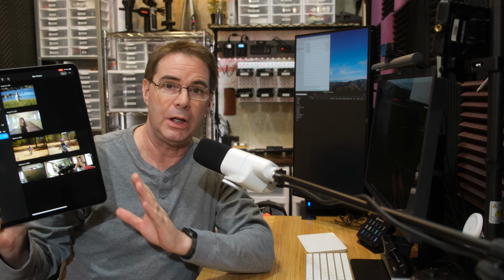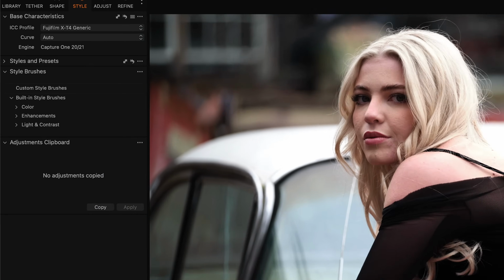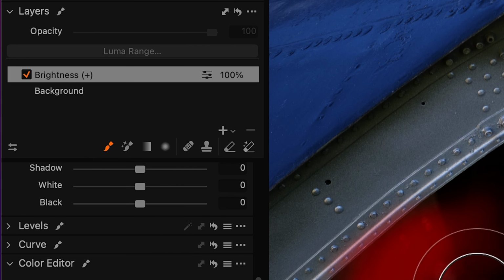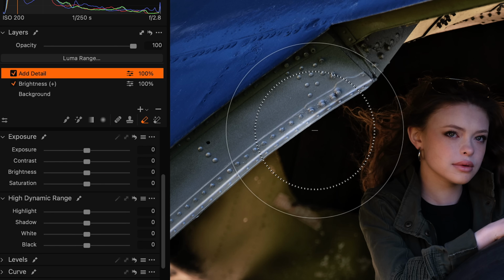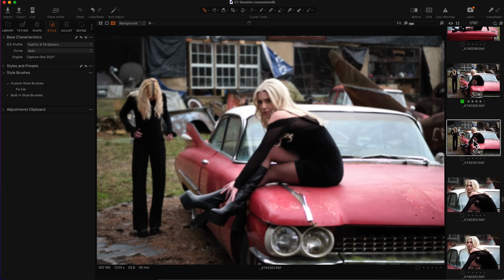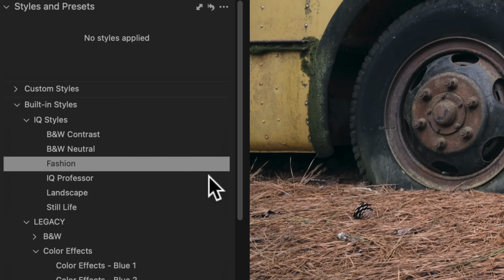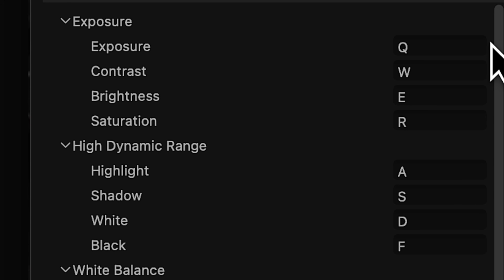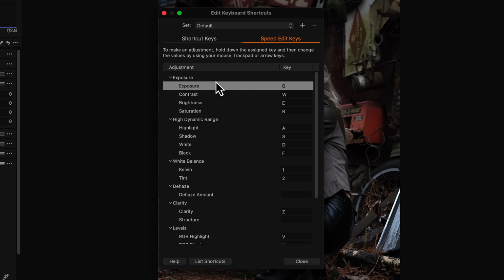Capture One Pro: Creativity Has No Boundaries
Capture One Pro: Creativity Has No Boundaries. Fujifilm and Capture One Pro using cloud storage, style brushes, speed edit keys, and more! Get two months of Capture One Pro free

00:00 | Opening
00:37 | Capture One Cloud Storage and Transfer
02:04 | AirDrop and Capture One
03:17 | Style Brushes
13:22 | Style Brush Tips
16:12 | Using Speed Edit Keys
21:15 | Creativity Has No Boundaries

1.
2.

PRODUCT REVIEW OR TO SEND SOMETHING:
pal2tech
301 Kelly Drive, Suite 3-165
Peachtree City, GA 30269
United States